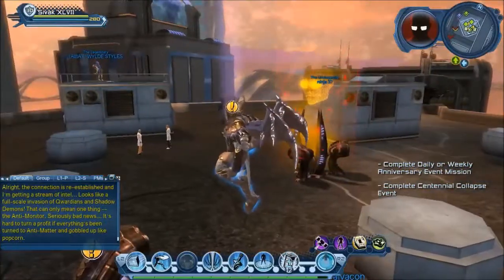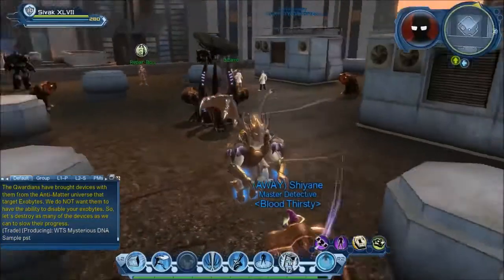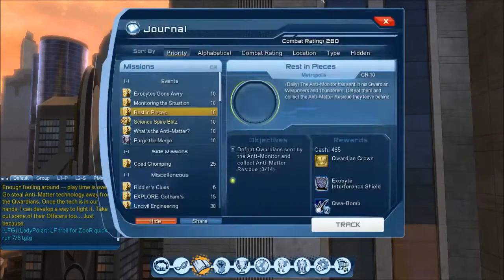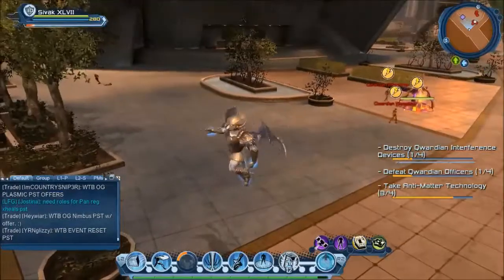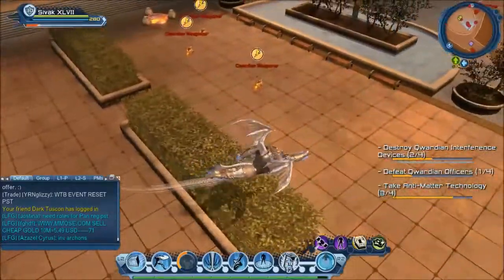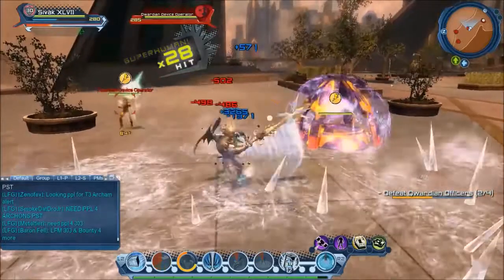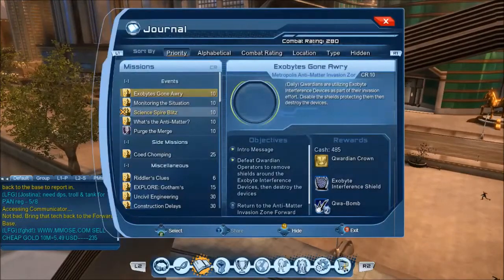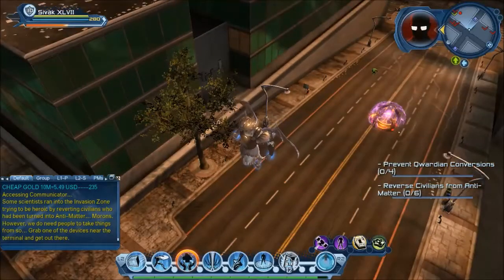DC Universe Online: Metropolis Anti-Matter Zone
Here's a look at the open world dailies on the live server + tips on the order/location and working the rewards.

00:00 - Intro
02:50 - Science Spire Blitz / Exobytes Gone Awry
09:00 - What's the Anti-Matter?
12:18 - Rewards & Alts

For a detailed list of the reward items, check out Torikumu's thread on the DCUO Forums: